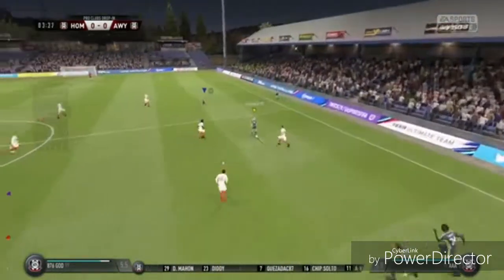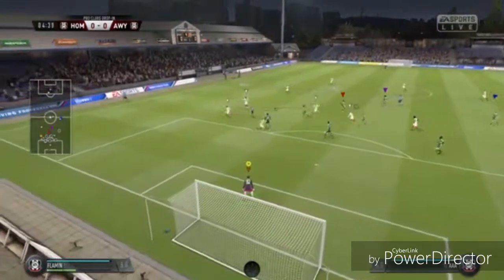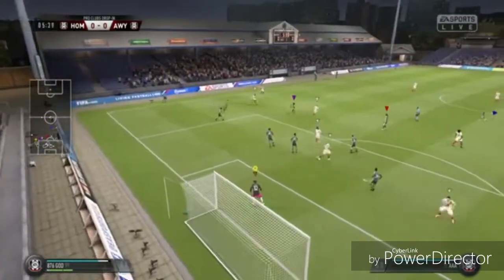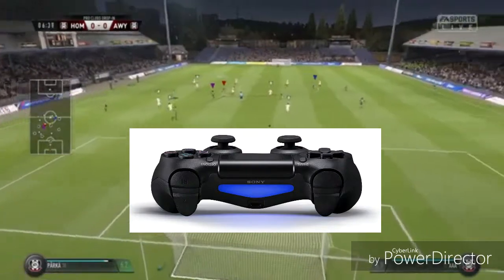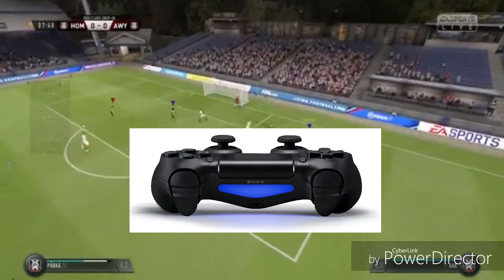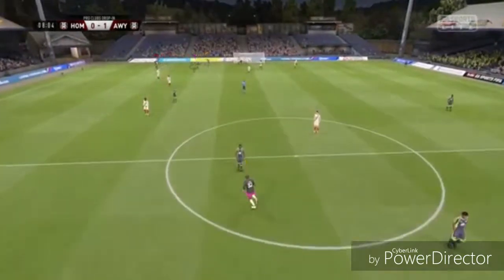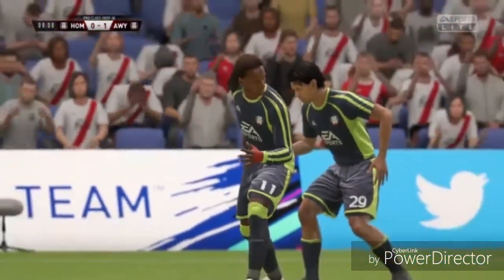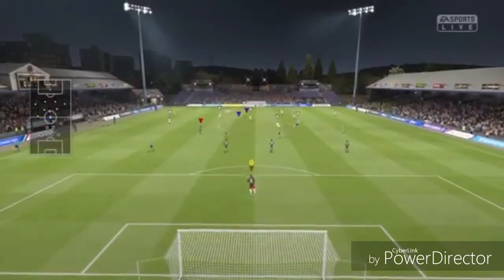Best Fifa game mode?|Fifa 19 pro clubs review and tips.